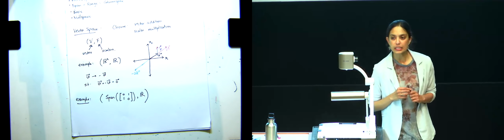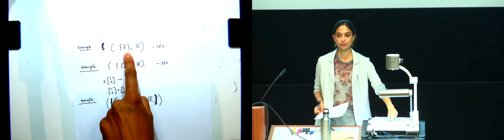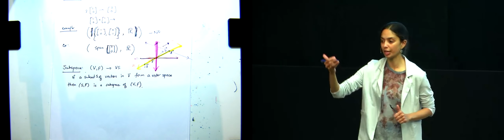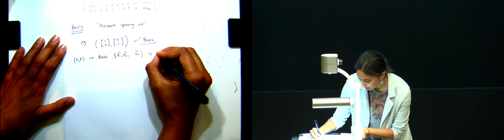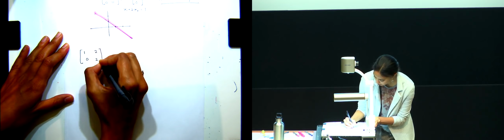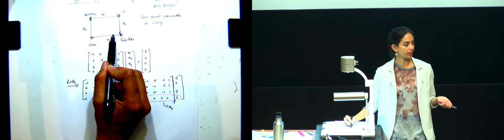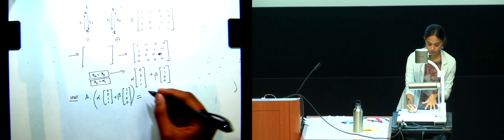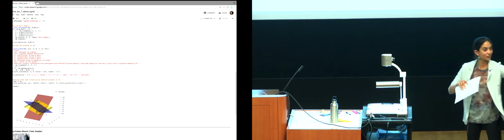ELENG 16A - 2018-09-13